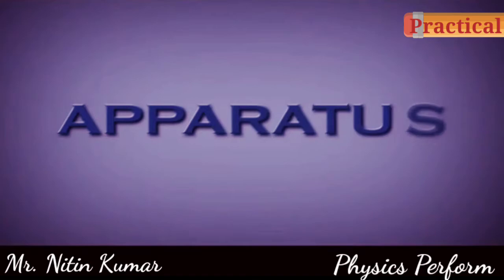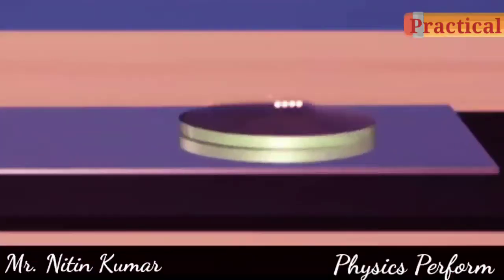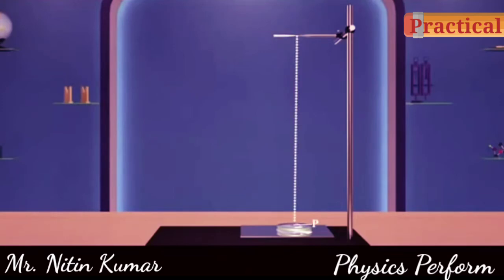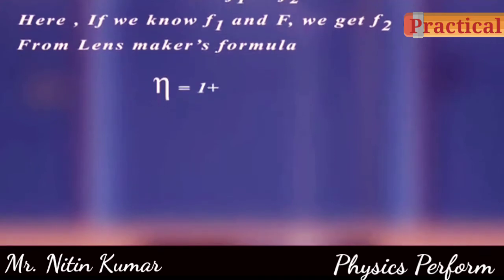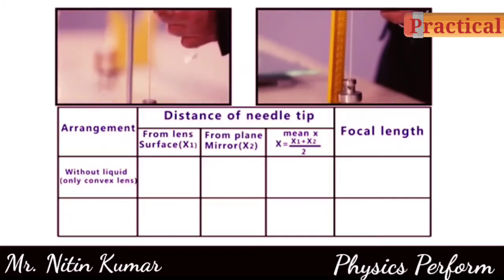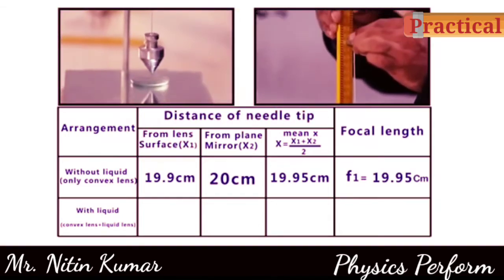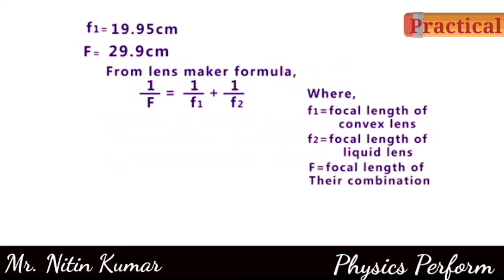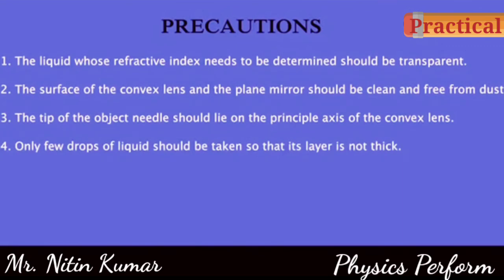Class-XII Physics Practical -11 (Refractive index of liquid using convex lens and plane mirror)🇮🇳🇮🇳